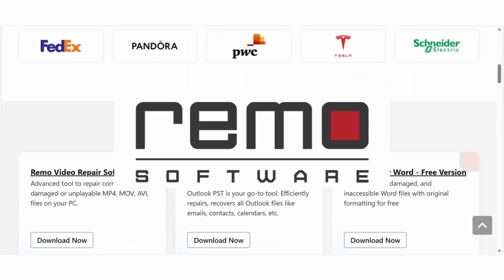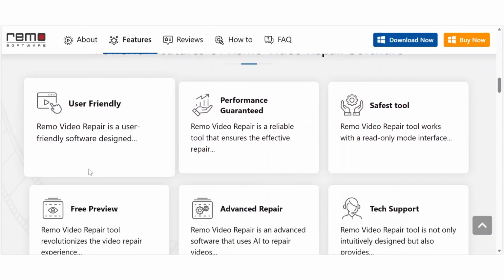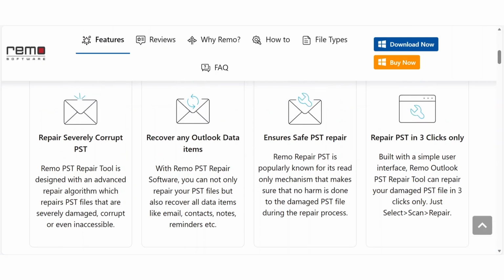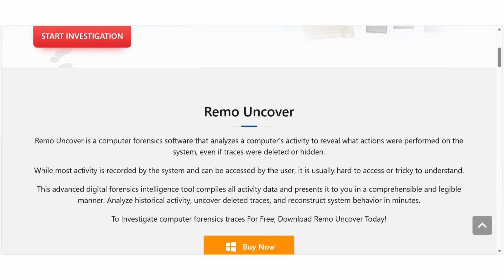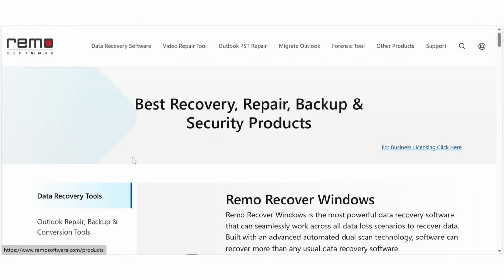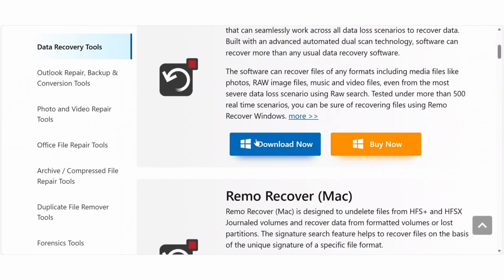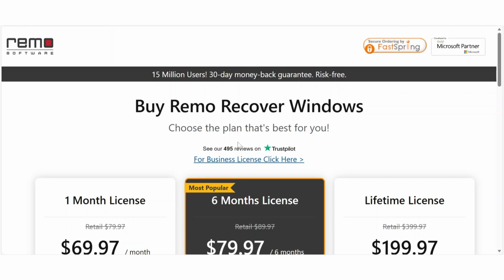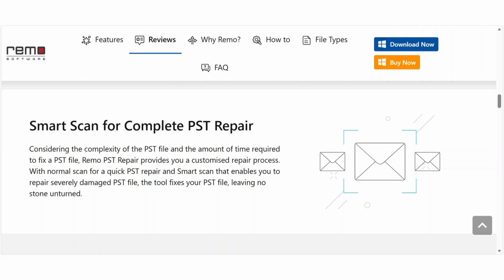How To Recover Permanently Deleted Files & Folders in Windows 11 Using Remo Recover in 2026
Recover Permanently Deleted Files on Windows 11 with Remo Recover | Full Review in 2026

Losing important files on Windows 11 can be frustrating, especially when files or folders are permanently deleted and no longer appear in the Recycle Bin. Fortunately, data recovery software like Remo Recover provides a powerful solution for retrieving lost data from Windows systems. Whether files were deleted accidentally, removed using Shift + Delete, or lost due to system issues, recovery tools can help locate and restore them.

This video explores how Remo Recover works as a Windows 11 data recovery solution and how it can help users recover permanently deleted files and folders. Data recovery software scans storage devices to locate recoverable data and provides options to restore important documents, photos, videos, and other file types.

Understanding how file recovery works is valuable for anyone who uses a computer regularly. From accidental deletion to unexpected system errors, data loss can happen at any time. Learning about reliable recovery tools can help users protect their data and improve their chances of retrieving important information.

If you use Windows 11 and want to understand how data recovery software like Remo Recover can help restore deleted files, this video provides useful insights into the recovery process and what users should know when dealing with lost or deleted data.